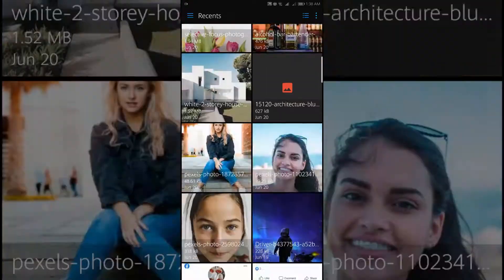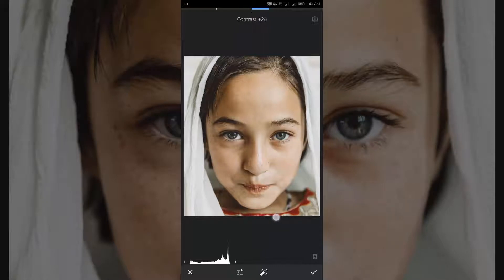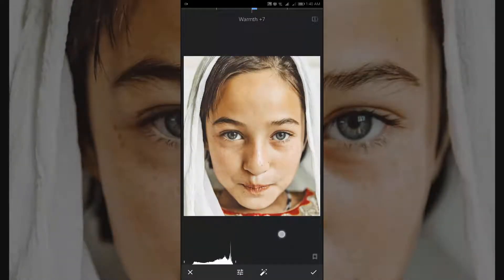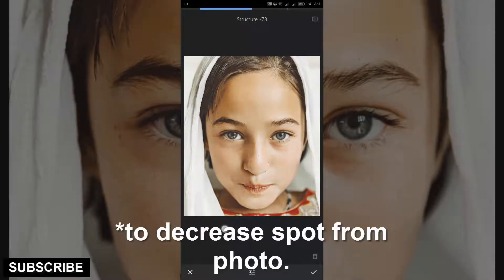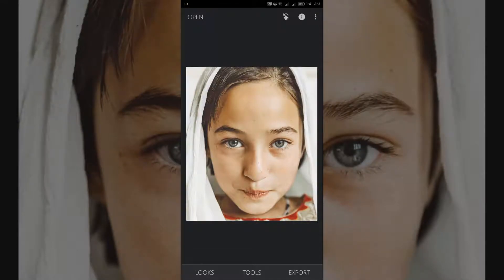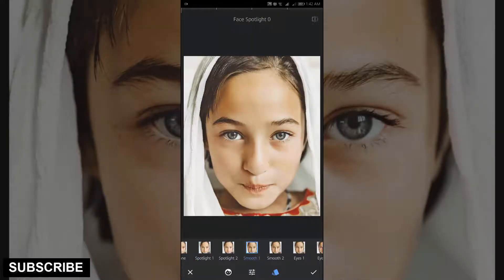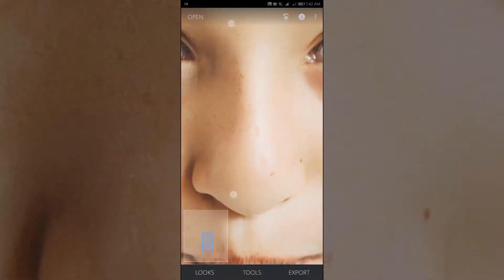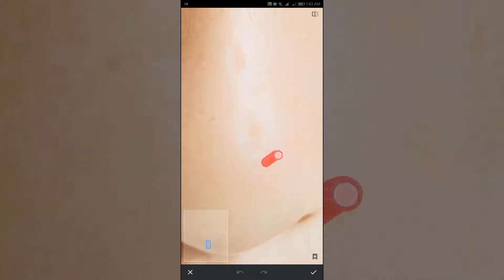How to Remove Dark Face Spots in Snapseed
Snapseed Face Retouching | How to Remove Dark Face Spots in Snapseed | Snapseed Tutorial

In this Snapseed_tutorial video, I'm going to show you How to remove dark face spots in Snapseed. By watching this video you'll be able to learn Snapseed face retouching & snapseed face editing. Here I'll discuss step by step How to remove dark face spots in Snapseed. Don't skip any part of this video.

If you're using Snpaseed this video is going to be very helpful for you.